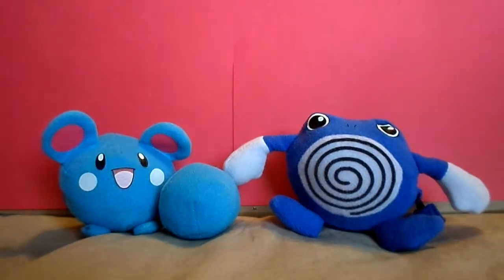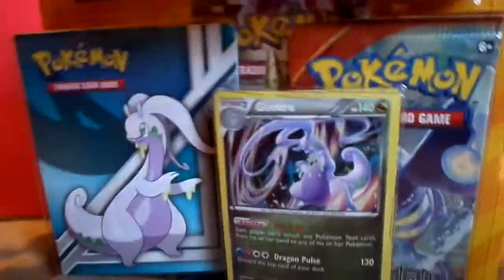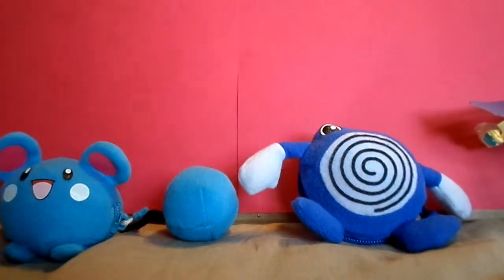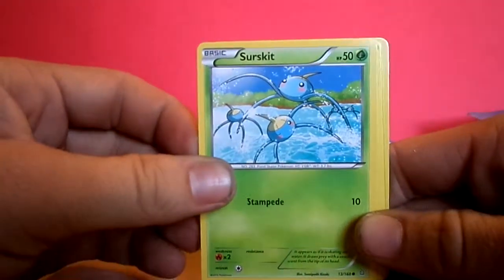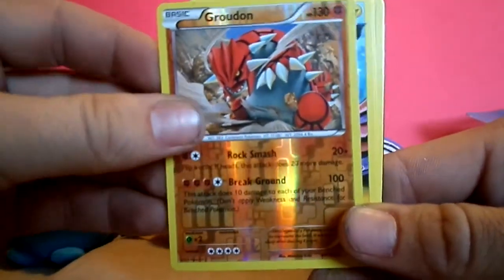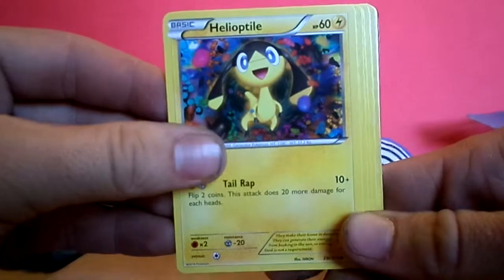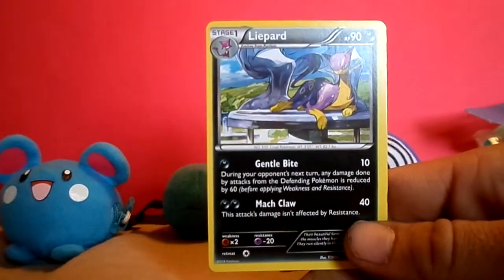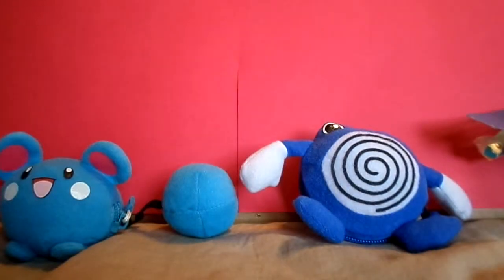Pokemon Goodra Mini Album Booster Pack Opening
hey guys how is it going,
so today I am going through a special set I picked up at target.